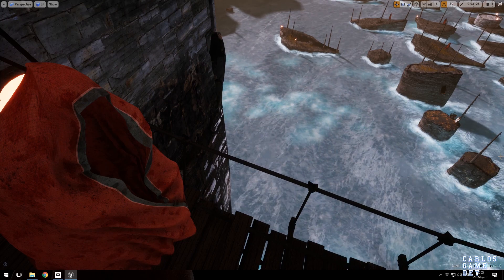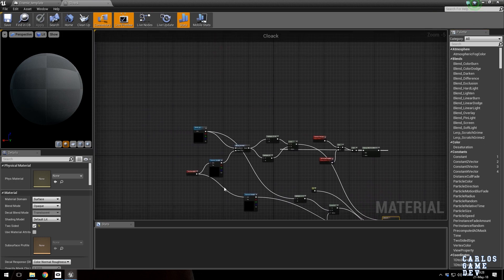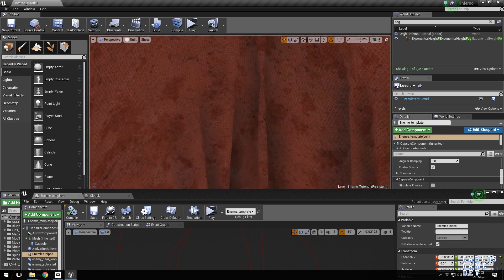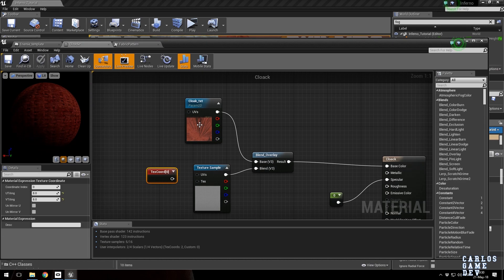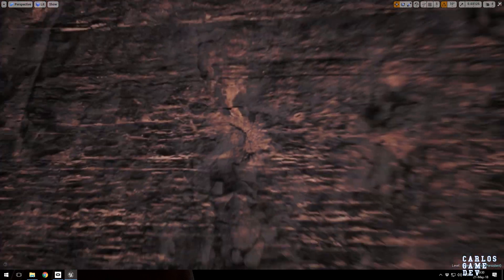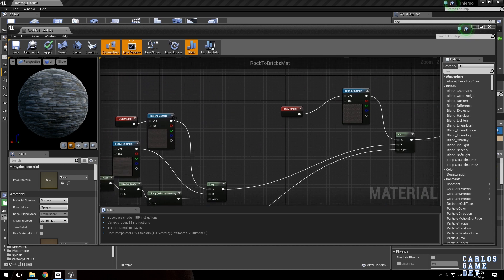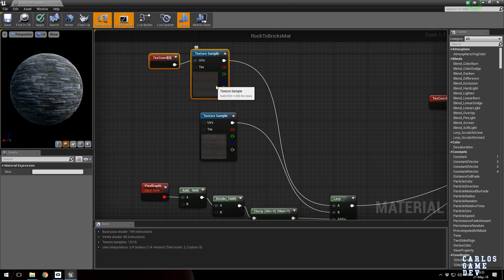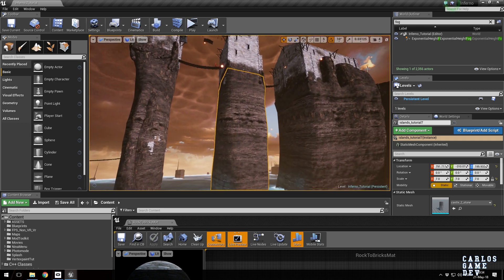Detail Textures in Unreal Engine 4 and INFERNIUM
Every Friday a new tutorial!

Two methods to achieve detail textures inside UE4 with Infernium's examples! What else could you ask for :D